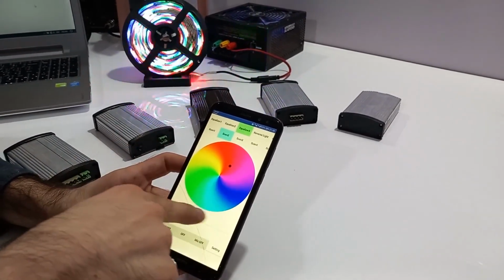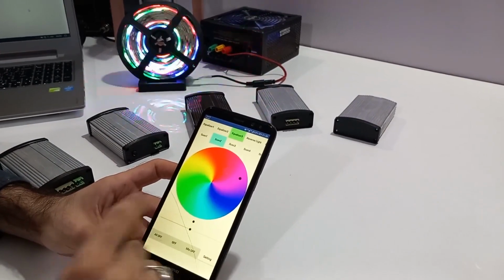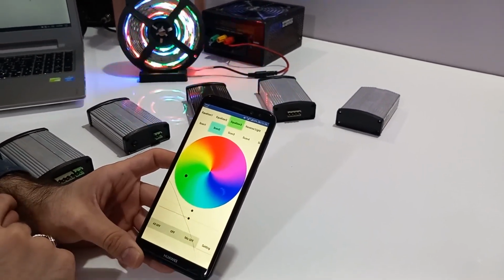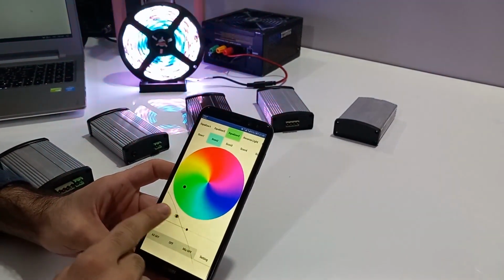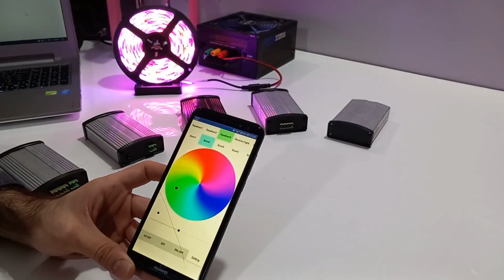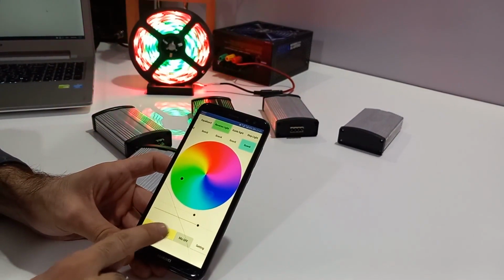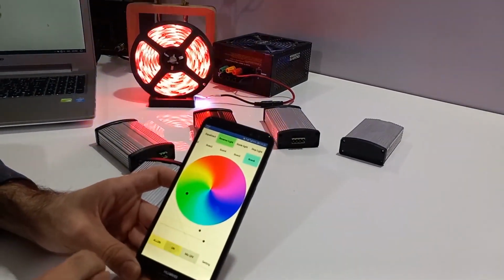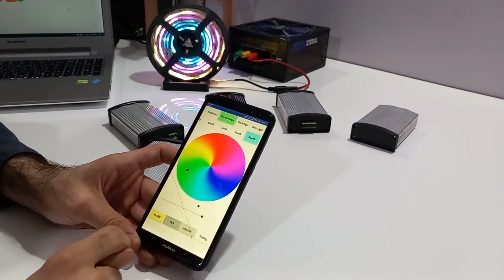Arosha multi-purpose digital lighting controller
with this device we intend to control RGB color strips by Android software. This project is named Arosha brand and is used in the lighting of various places and even used in Vehicles, and it has several different and diverse lighting scenarios within its Android software
This device has 8 digital input channels and 4 output channels, and it also has an AUX audio connector and a built-in microphone to change the brightness of light, according to the intensity of the music, and in fact, this device reacts to the sound of the environment.
Due to the experience of working with different lighting control protocols and the lack of integration of these protocols with each other, as well as the lack of multi-platform controllability and multi-channel control of the existing devices. The idea was proposed to design and produce a multi-platform, multi-purpose, multi-channel device. Therefore, the initial research and development of the circuit board design, embedded programming and Android programming up to the selection of the box , placement and the production of the complete product and also the installation of the device and the implementation of the project were all done by me.